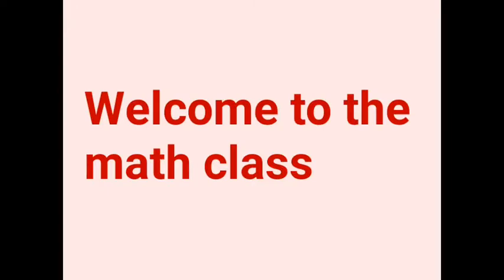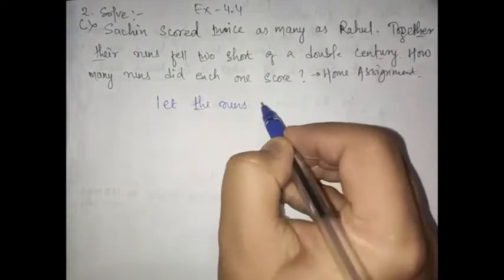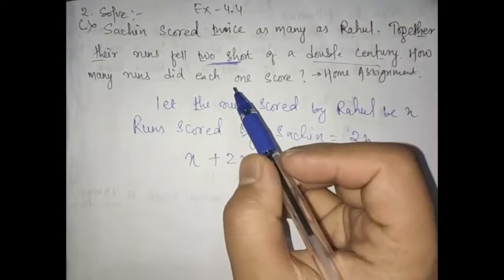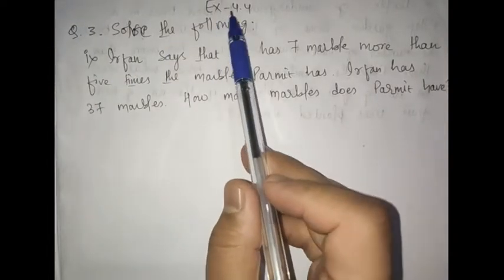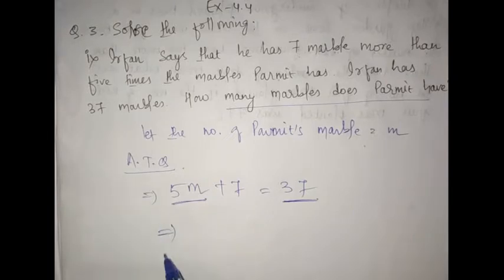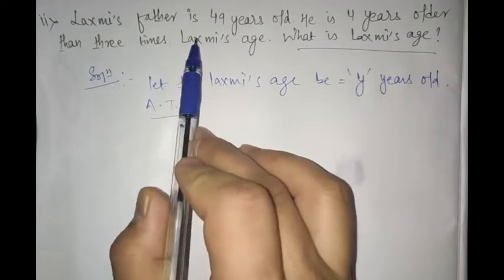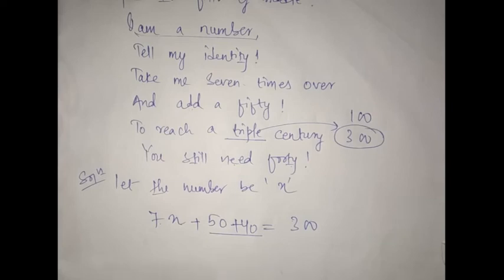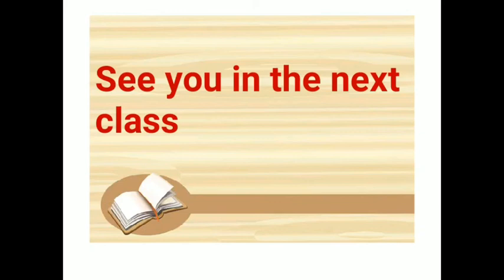Part 9 Class 7 Continuation of Chapter 4- Simple equation